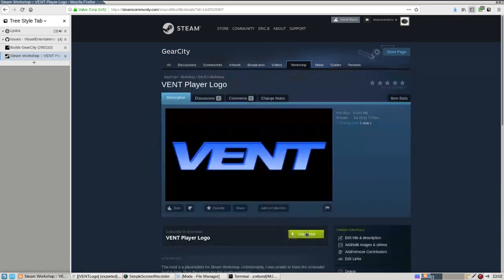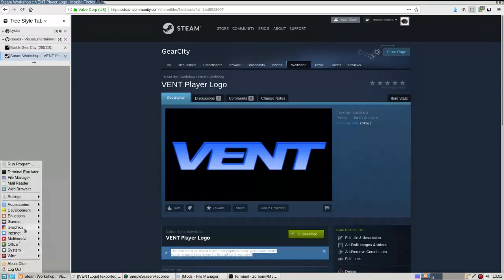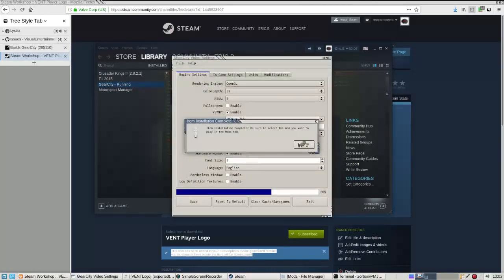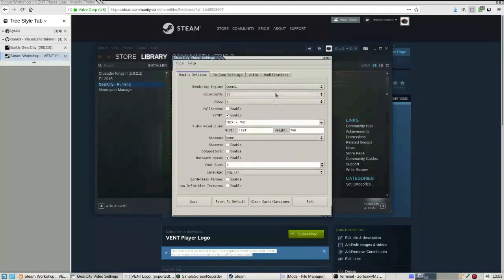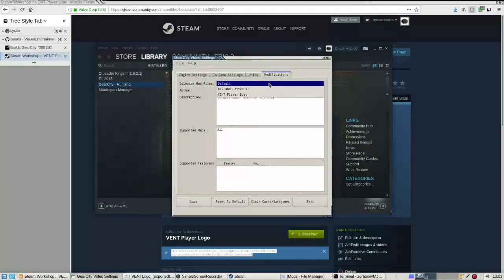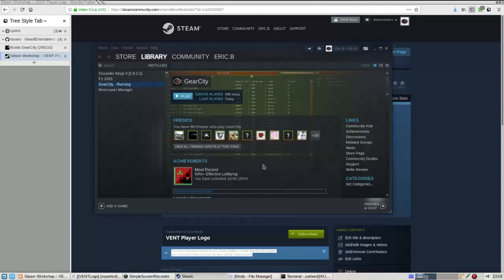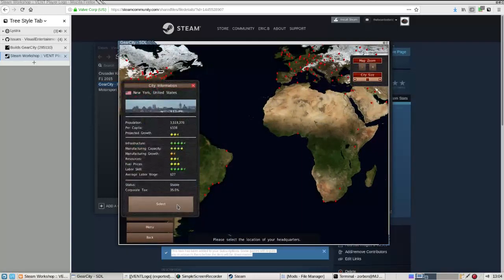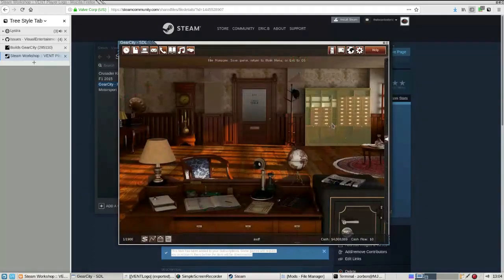GearCity - Download and Activate Mods From Steam Workshop